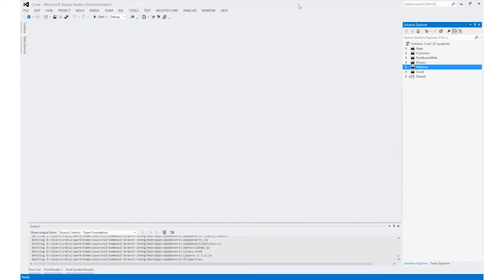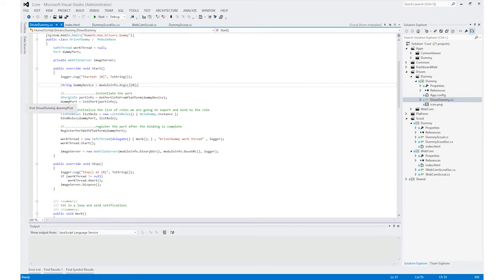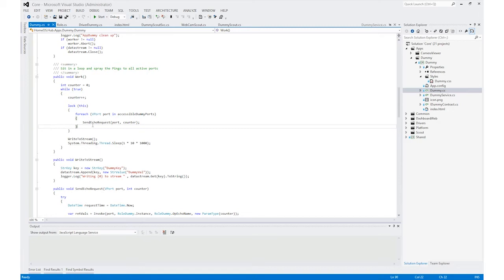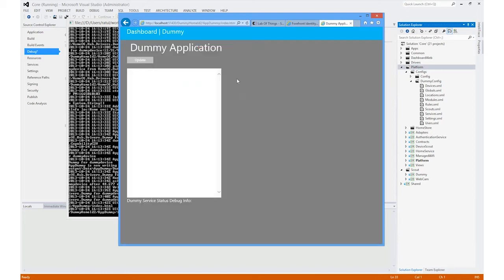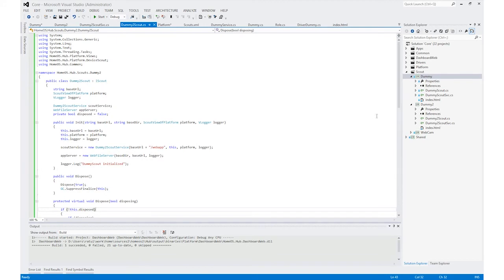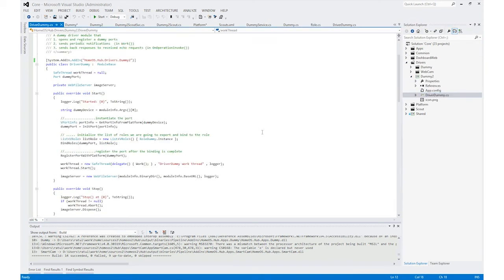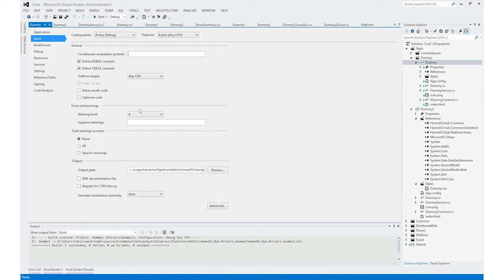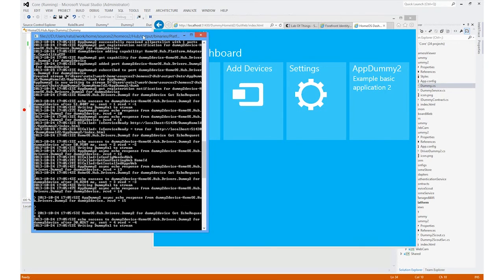Developing applications for the Lab of Things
This video takes you through the steps to develop applications for HomeOS/Lab of Things.